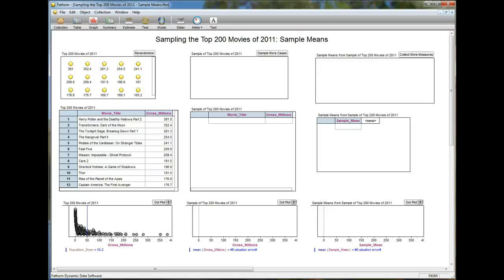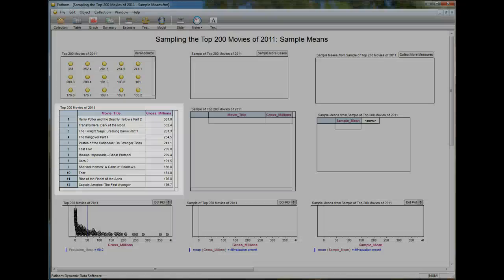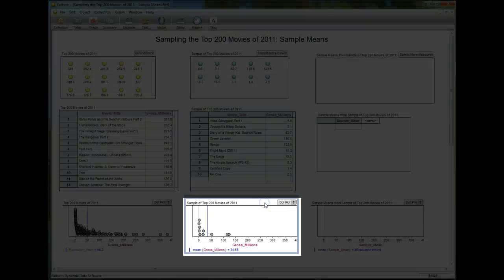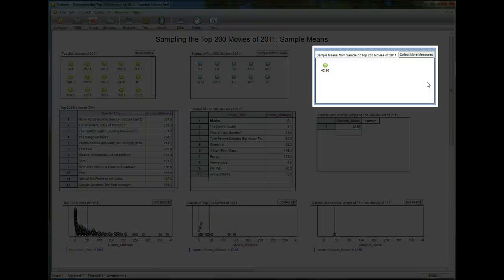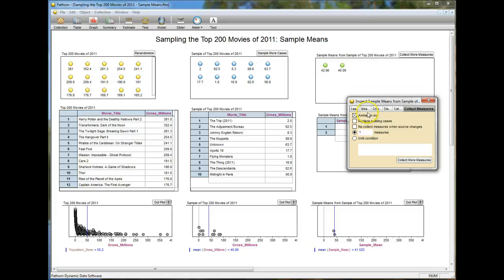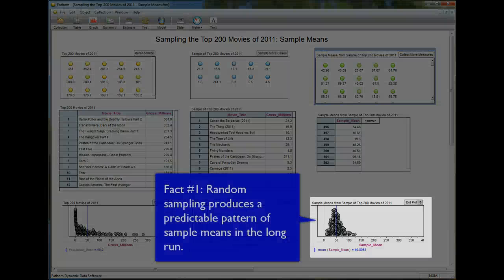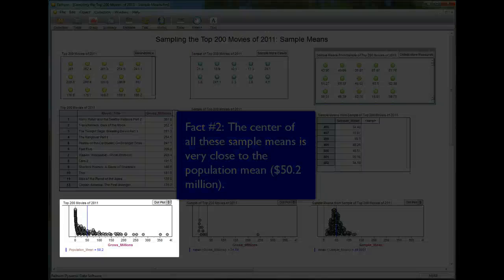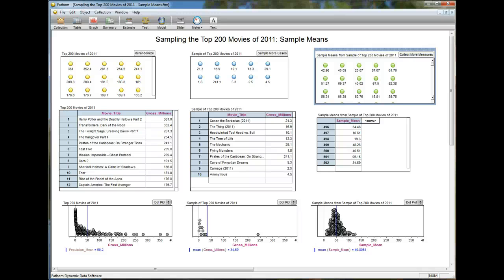Sample Means of the Top 200 Movies of 2011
College Board Curriculum Module video explaining the Fathom demonstration for sample means from the Top 200 Movies of 2011.